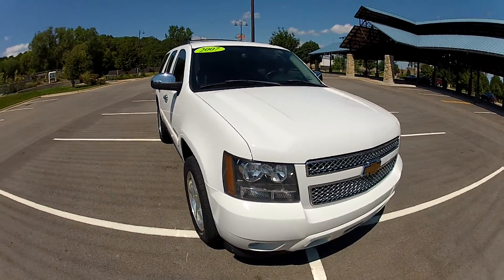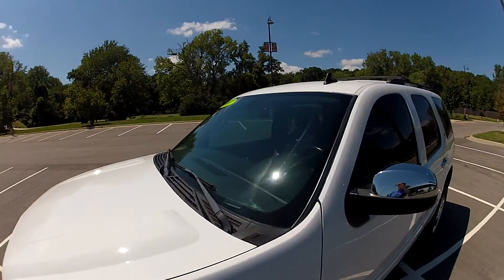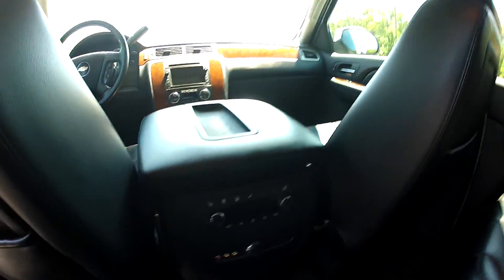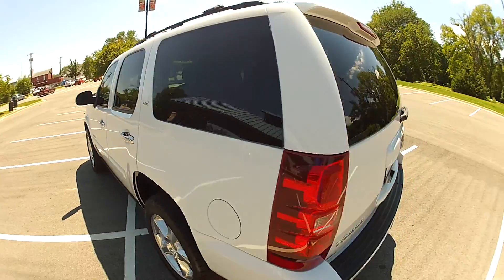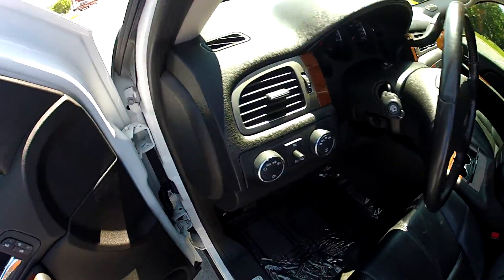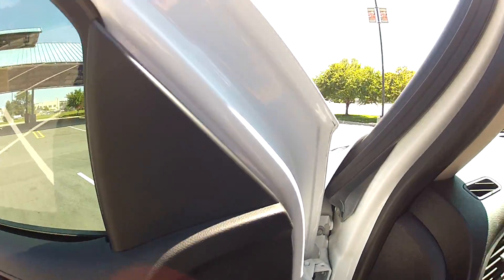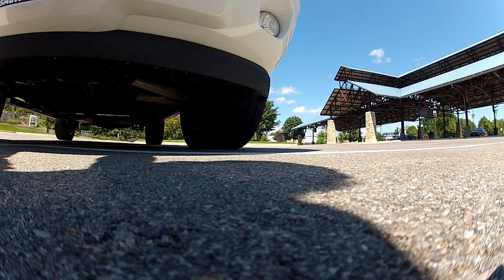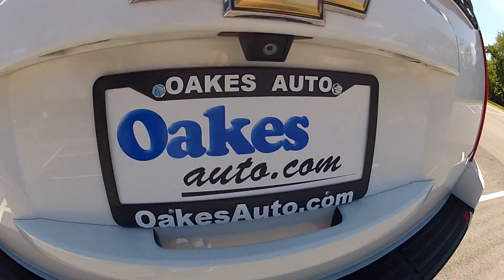2007 Chevrolet Tahoe LTZ (1GNFK130X7J330522)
VIN: 1GNFK130X7J330522